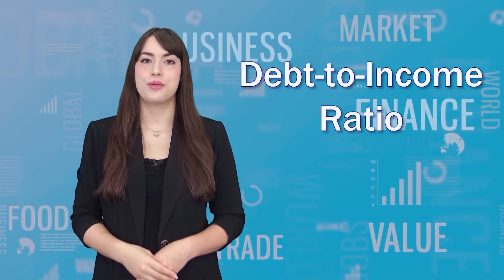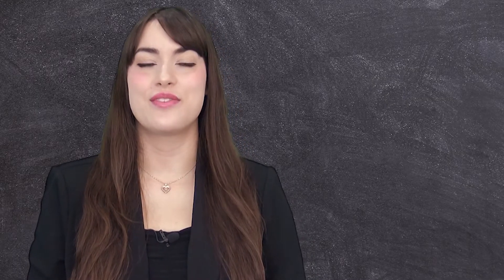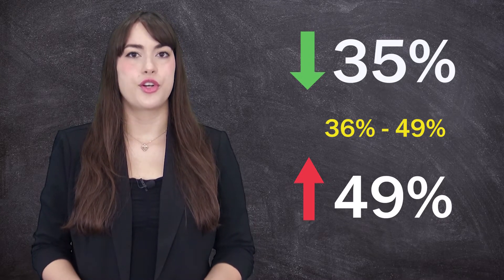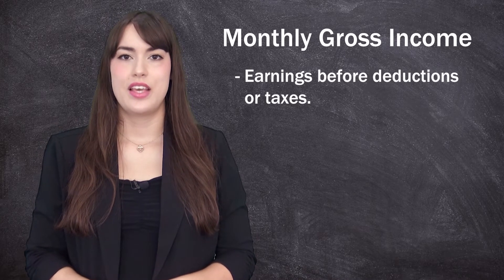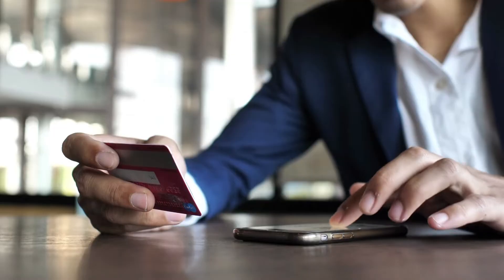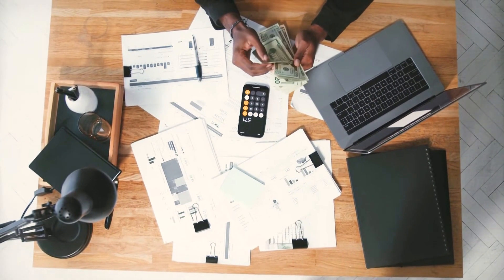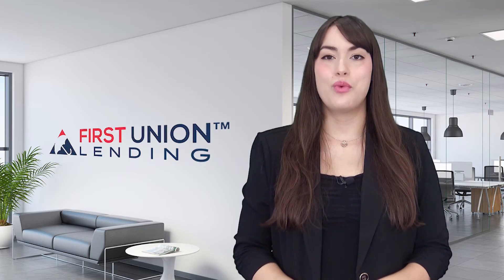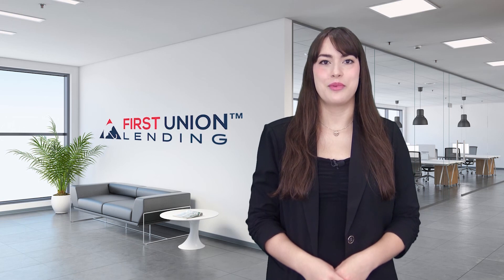What is Debt-to-Income Ratio (DTI) and How to Improve it?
Debt-to-Income ratio or DTI, shows how much of your small business’s monthly earnings go to repaying your existing debts. Essentially you can understand debt-to-income ratio as monthly debts divided by monthly gross income.

Depending on where this falls as far as your business is concerned, a lender will be able to tell whether or not you're capable of acquiring any new debt. The lower your DTI, the better your chances are of getting approved for your business loan.

The ideal debt-to-income ratio is anything at or below 35%. 36-49% could be verging on too much debt, though there is still a chance your application would be approved. A DTI above 49% is usually going to be an automatic rejection as this insinuates that more than half of your current income is being used to pay off existing debts.

The formula for calculating your debt-to-income ratio is pretty simple:
DTI = Monthly Debt Payments/Gross

For your monthly debt payments, make sure you account for absolutely everything here. Include any installment debt, credit card payments, mortgage payments, and vehicle payments. Also, don't forget basic things such as taxes and insurance. All of this goes toward what you spend every single month paying off what is in essence debt. You do not have to factor in variable expenses such as gas or food.

Your gross monthly income is what you earn in a month before any deductions or taxes. Income sources can include bonuses, commission, investment dividends and other such revenue.

After you find out your DTI, where does it stand? Let's say the resulting number is not where it needs to be in order to get a loan for your business. Not to mention, in the long run, a lower DTI is far better for the economic well-being of your organization. So, how do you lower your business debt-to-income ratio?

Work on paying off existing debt. Try to pay a little more than the minimum each month. Focus on those credit cards with higher APRs.

Consolidate debts where possible. You might want to consider a debt consolidation loan. This will help you pay down debt faster, your interest rate will most likely be lower, and you're now looking at one easy monthly payment, versus several scattered payments that are all over the place.

Refinance Current debts. By renegotiating with a lender, you may be able to get a more favorable rate. Not to mention, this could then knock down your monthly payment as well. And with a lower monthly payment, your DTI is lowered a bit.

Boost revenue. Focus on ways to increase sales and bring in more money. You may think about a price increase, launch a new product, run a promotion, and upsell additional services or products. Be creative. The more money you make, the lower your DTI is.

Whether or not you're a good candidate for a loan is going to depend heavily on your company's DTI. Lenders who see a low DTI are more willing to take the risk.
Carrying too much debt, especially those with high interest, is never a good thing. It can seriously hinder your company's performance over the long haul. Don’t be overwhelmed by it and do everything you can to manage that debt effectively.

Here at First Union, we want to see your business grow and we have the funds to help.
First Union Lending offers numerous financing programs designed with small businesses in mind. Our business loans are fast and flexible, with financing options ranging from $5,000 to 2 million dollars.
Call today to learn more about our various financing solutions to help your business grow and become successful.